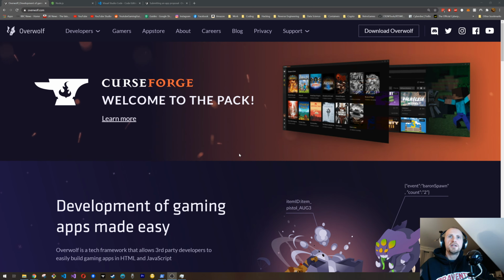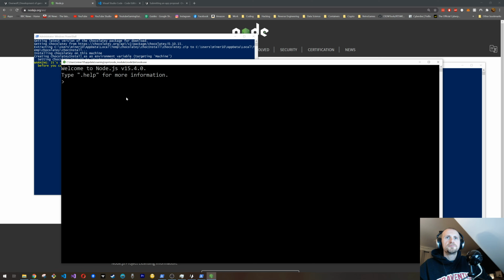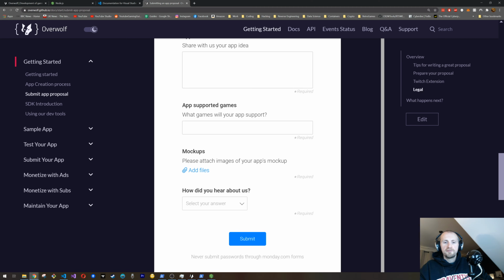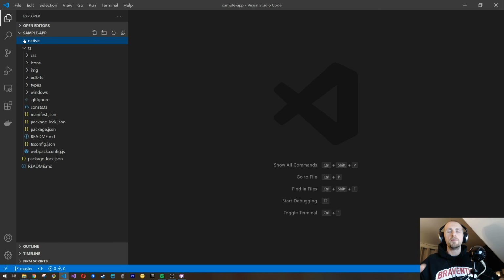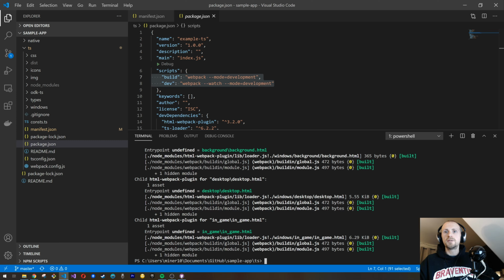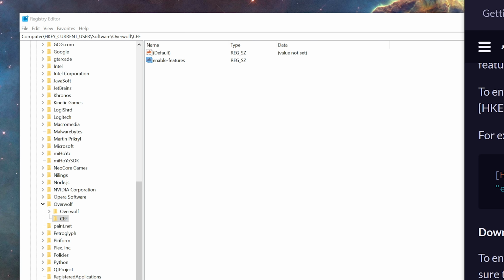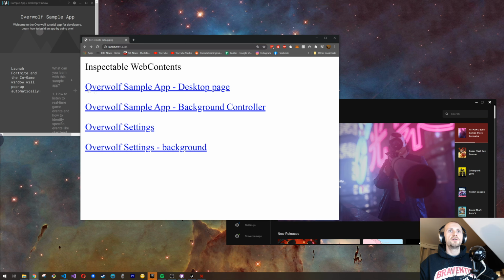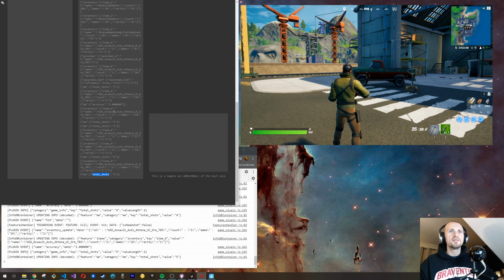Overwolf Application Development Tutorial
0:00 - 1. Introduction

1:33 - 2. Installing Needed Software

7:45 - 3. Developer Whitelisting

11:17 - 4. Downloading the Sample App

13:54 - 5. Building the Sample App

18:56 - 6. Enabling debugging tools

23:49 - 7. Loading an Unpacked Extension

26:03 - 8. Application Capturing Data with Fortnite

33:00 - 9. Sample App Code Overview

49:20 - 10. More Information